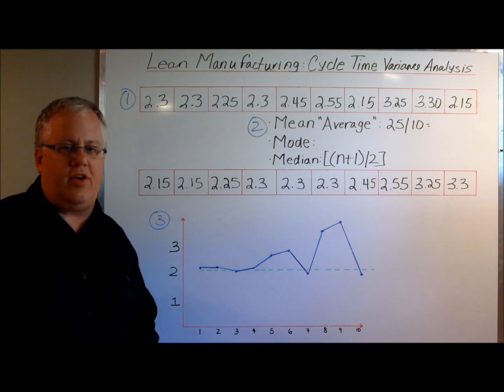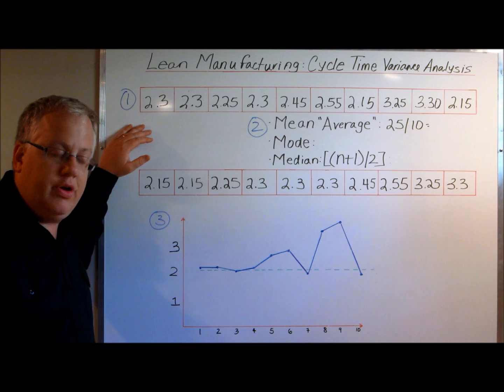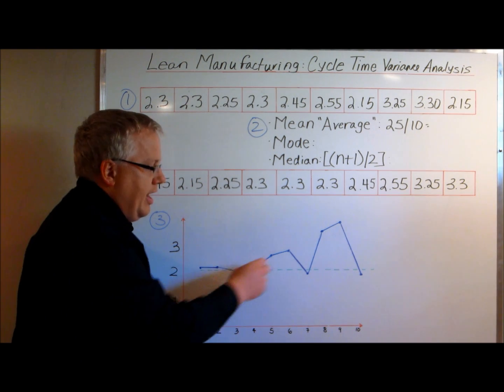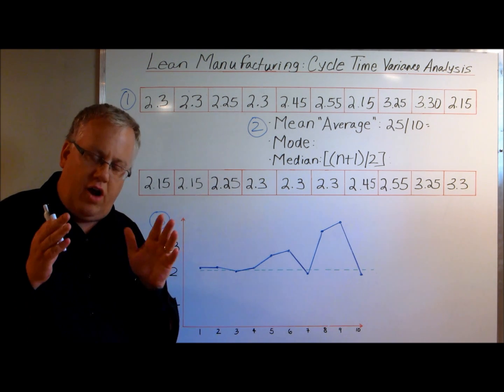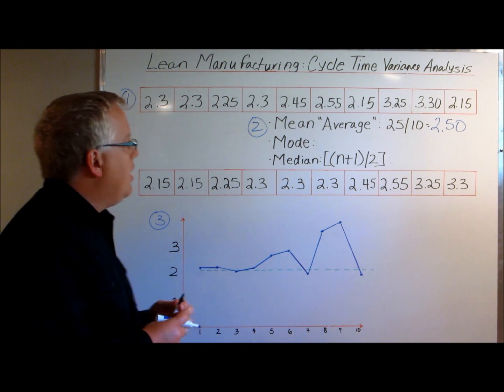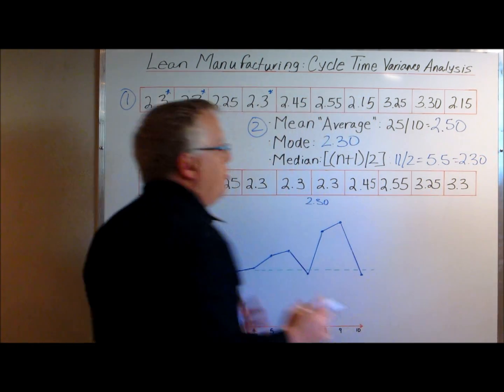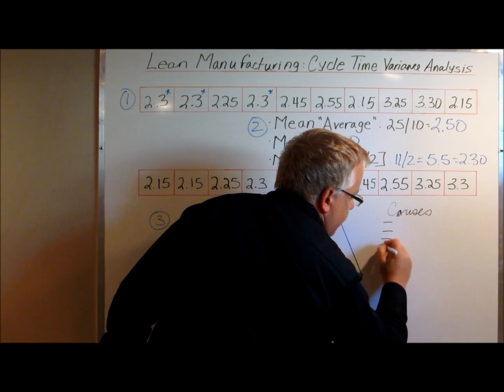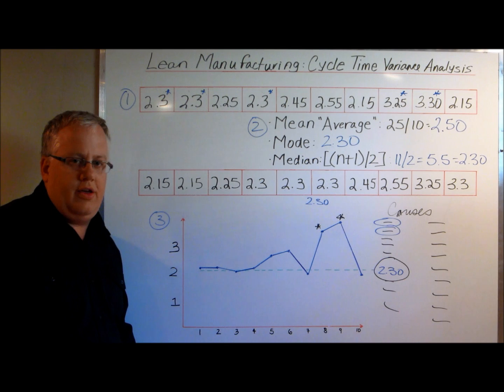Lean Manufacturing: Cycle Time Analysis, Variance Tracking & Eliminating Work Stoppages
The following video is a summary of a project that was run for a small manufacturer were we analyzed their production throughput, performed cycle time analysis and review while also tracking the variances in those cycle times. We use three methods to calculate average in cycle time analysis for this and other projects. These three are the mean, the mode and the median.

The video explains how to calculate manufacturing cycle time averages in these three aforementioned ways. The mean is the one we always associate as average. This simply involves taking all the cycle times in a given sample portion and dividing it by the number of operations or cycle times captured.

The next method of the mode manufacturing cycle time which is simply the cycle time that appears most frequently during the sample portion. Ultimately, the mode is often the one where the work stoppages and downtime are not a factor. As such, it's often the best benchmark for cycle time analysis.

Finally, the median involves re-configuring all the times from lowest to highest and using the following calculation to identify the average time: Median { ( N + 1 ) / 2 } where N is the number of operations. In this case, it's 10 +1 = 11 divided by 2 which is 5.5. Therefore, we isolate the cycle time in-between the 5th and 6th time.

Finally, all of these cycle times are placed on a graph in order to identify the variances in cycle times and high and low points. The idea is to isolate the root causes of high and low cycle times while putting a plan in motion to eliminate causes of work stoppages.